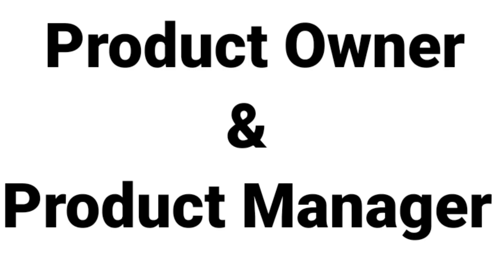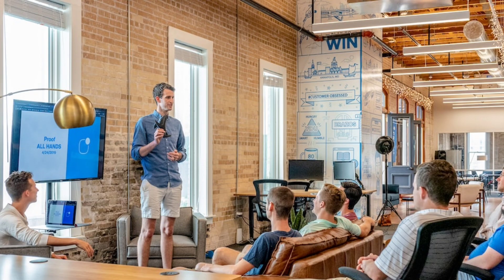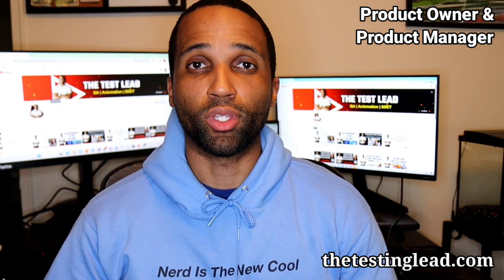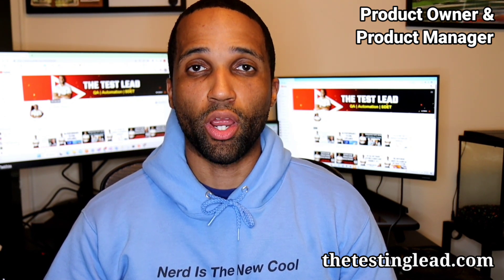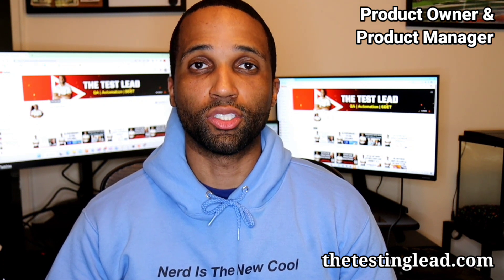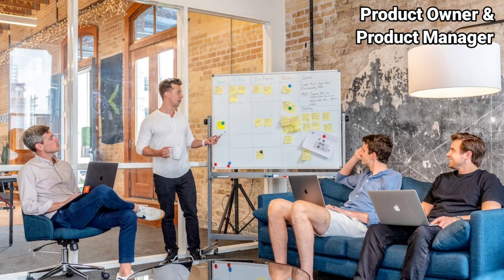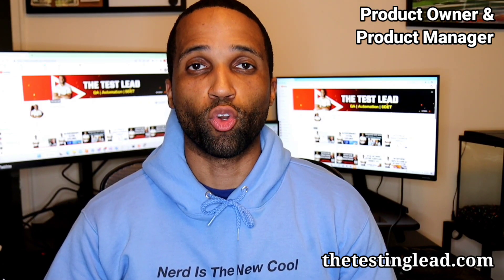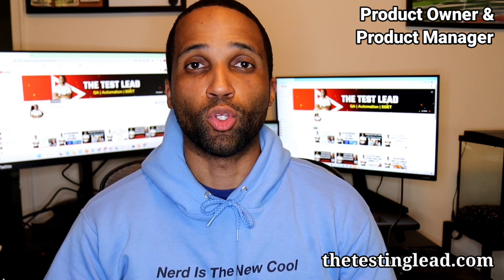SDLC Team Member Roles Explained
Threads:Juss_Bailey